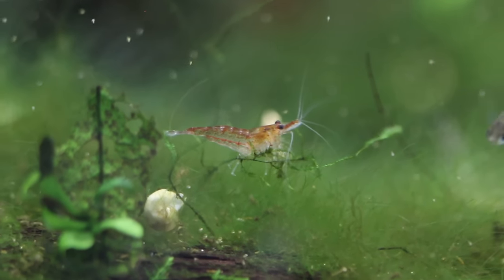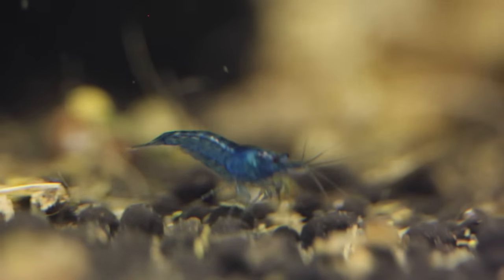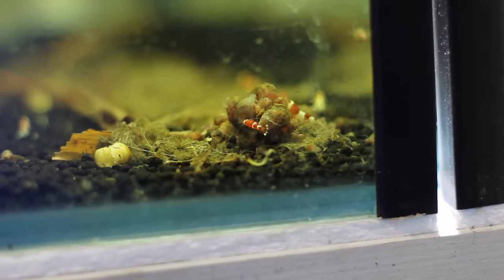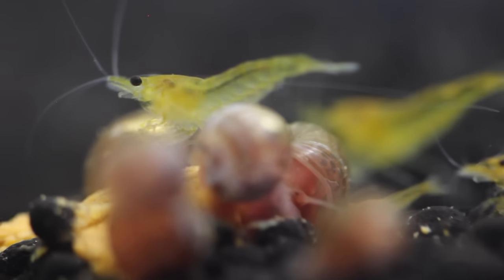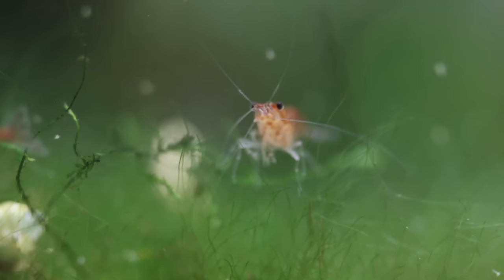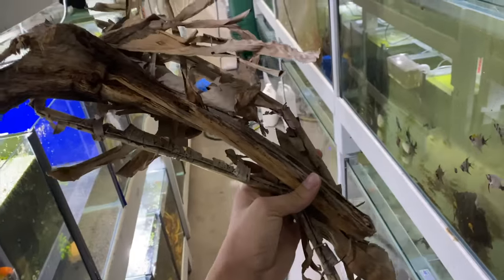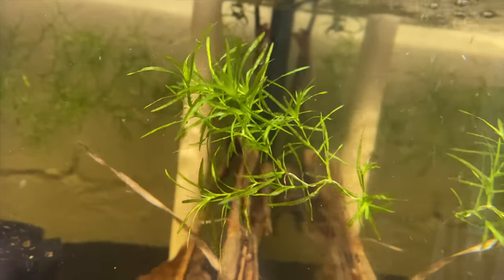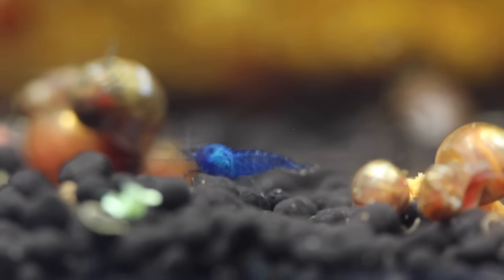Everything You Should Know Before You Get Shrimp! 7 Tips for Keeping Shrimp in an Aquarium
In this video, I give my top 7 tips for keeping and breeding shrimp in an aquarium.

Timestamps:
0:00 - Introduction
1:10 - Keep one type of shrimp per tank
3:47 - Focus on keeping water parameters stable
6:22 - Keep the pH below 7.6
7:57 - Keep planaria away
9:56 - Add some leaf litter
13:12 - Add some live plants
15:26 - Keep the flow low